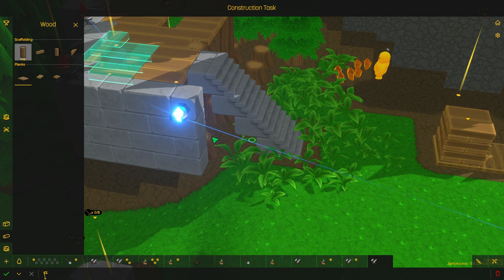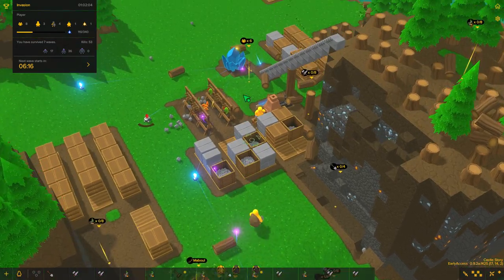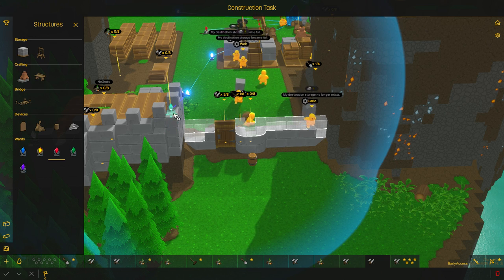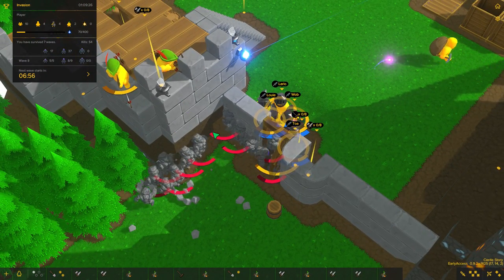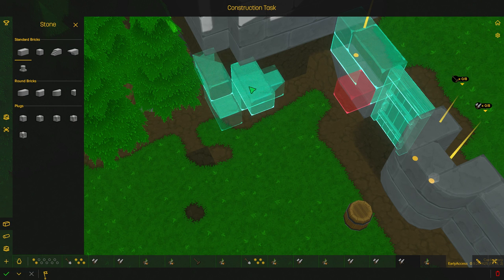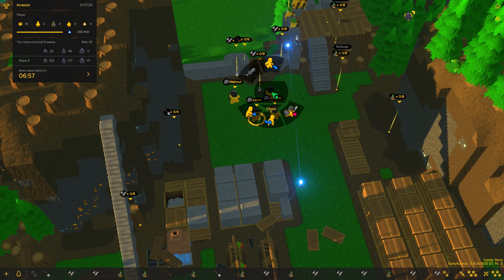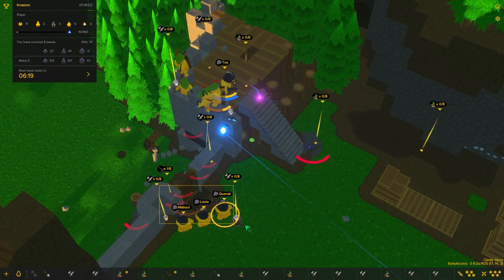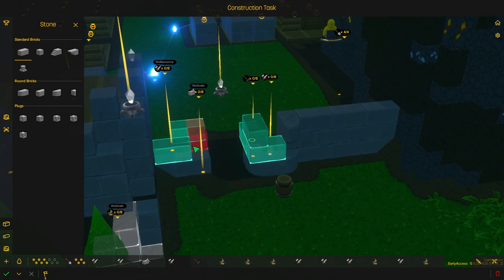Castle Story - #3 - "And The Walls Fell..."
Castle Story is a creative voxel-based strategy game in which you can build castles one brick at a time using an army of little creatures called Bricktrons. Design and build your own castles, expand your territory in a vast landscape and defend your Bricktrons against onslaughts of hostile creatures.